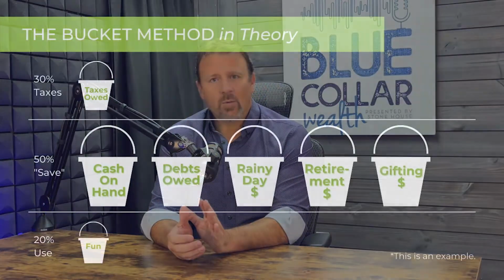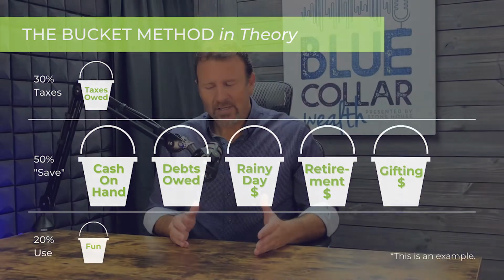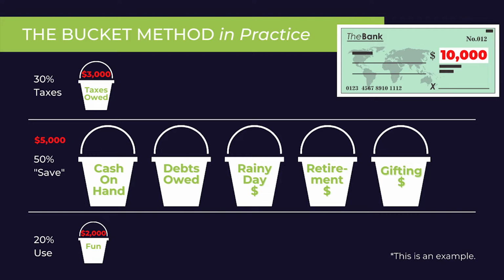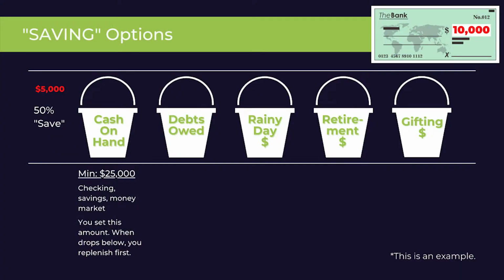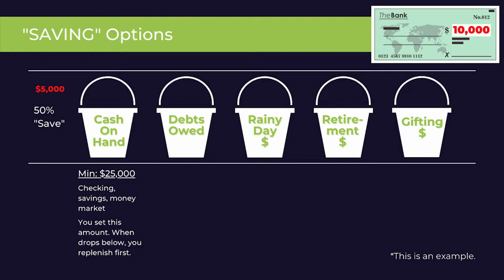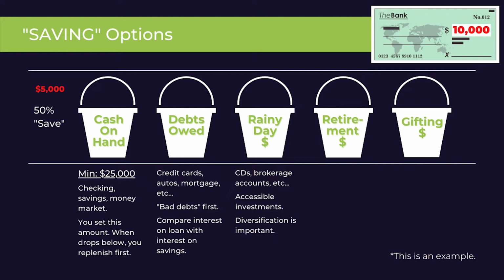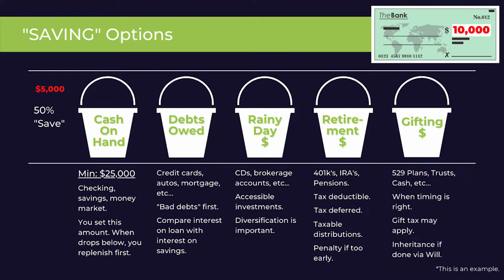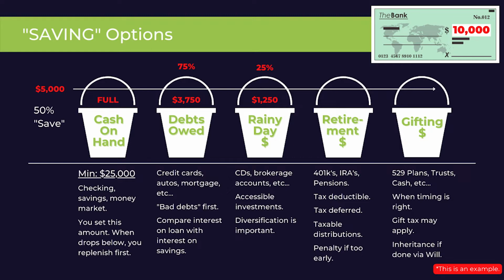How Natural Gas Lease Owners Can Prepare NOW for 2023 — Part Two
In this episode of Blue Collar Wealth presented by Stone House™, join Bob Brown, CFP® as he helps you, the natural gas lease owner, prepare for 2023 with breaking down the BUCKET METHOD—a no-brainer way to manage your monthly royalty checks and know exactly where to put your money month over month.